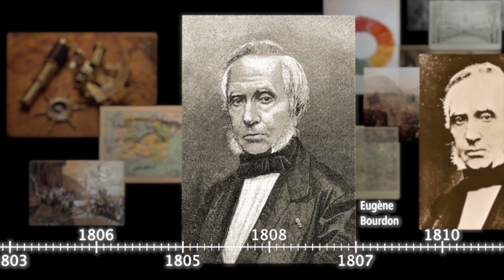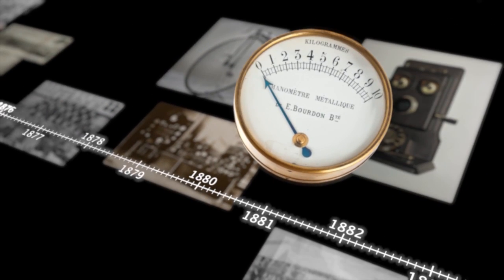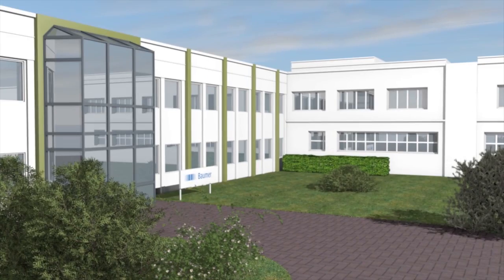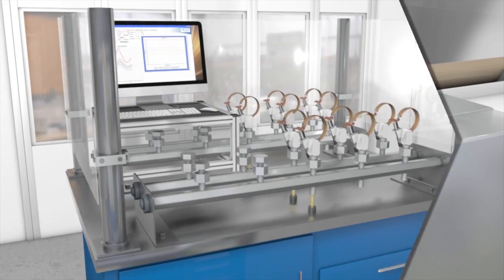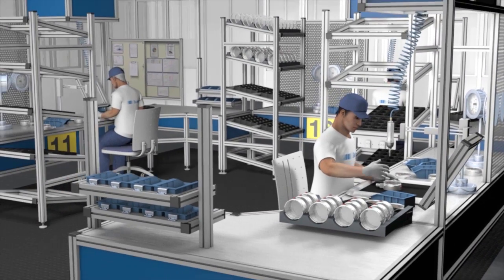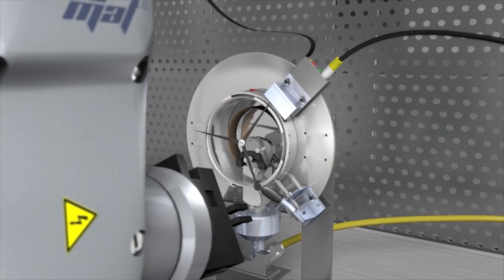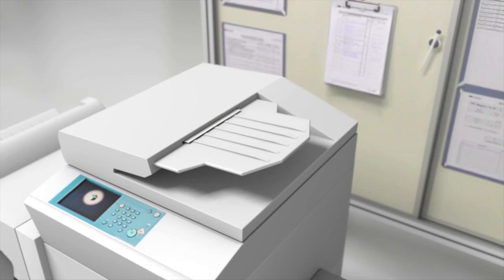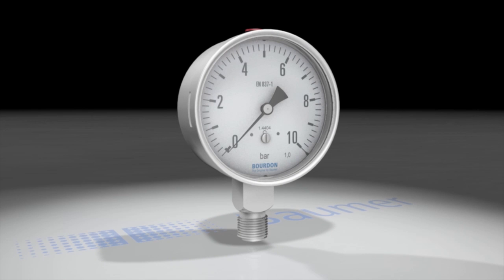EN | Baumer | Bourdon - The Original by Baumer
More than 160 years ago Eugene Bourdon patented his famous invention, the Bourdon tube. Over the years Bourdon's measurement principle became very well accepted, and the name Bourdon established itself as a synonym for pressure gauges all over the world. Today many companies produce and sell manometers, but only Baumer produce under the original brand. Baumer still continues to manufacture the famous Bourdon tube adding on modern production and quality methods.